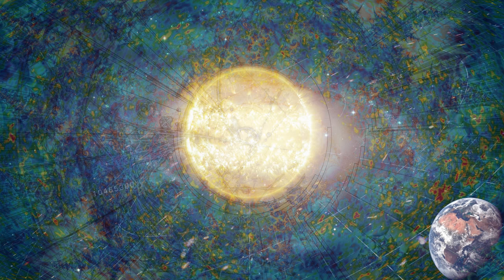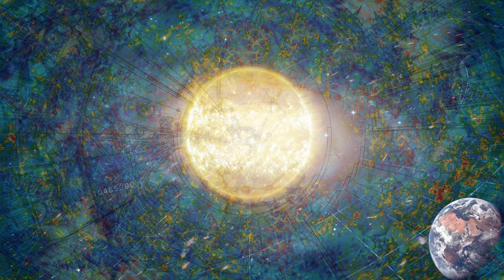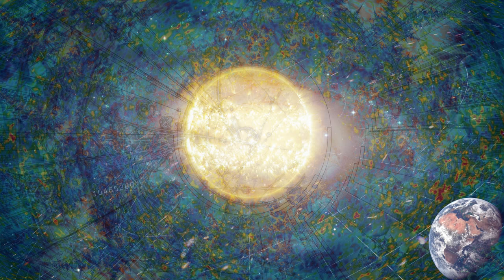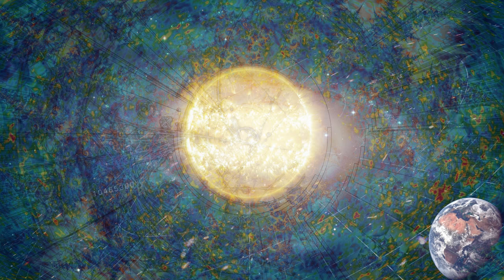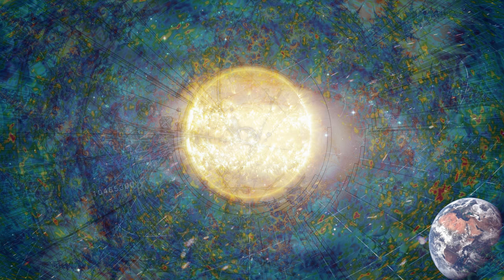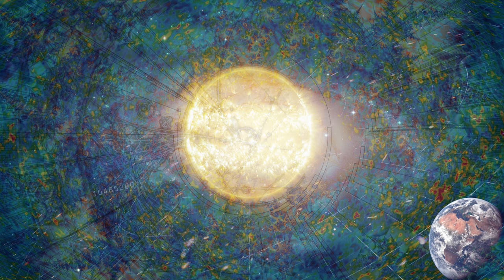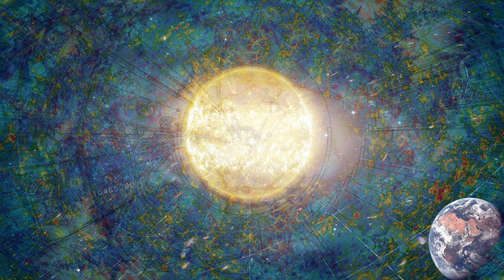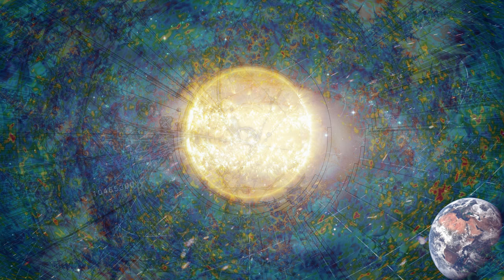Emerging from the Timeline - Enlightened Society Podcast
Reality is found beyond the timeline. Emerging from the timeline means to move beyond just our conceptual reality. Use concepts as tools, but learn not to be blinded by them.

The background image is a compilation of profound scientific concepts that have subtle yet complex ideas that inform and enhance our direct experience. Enjoy as a visual mantra.